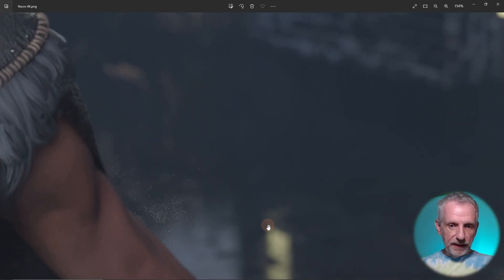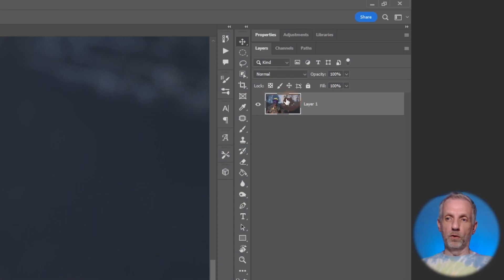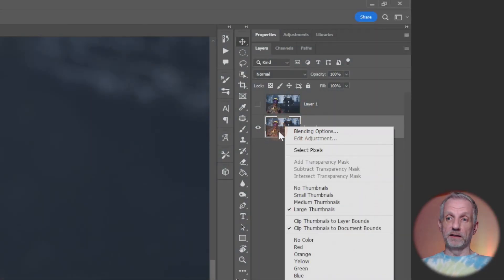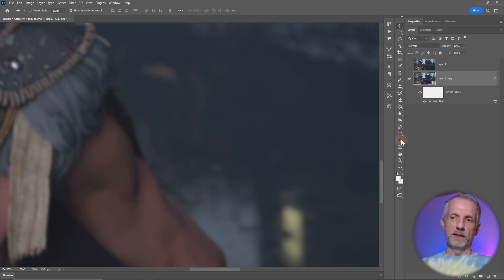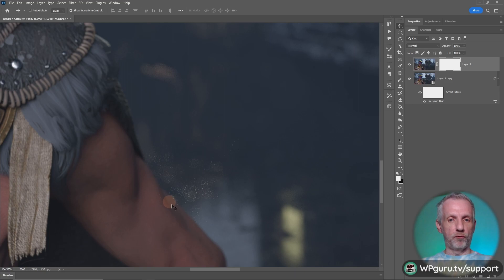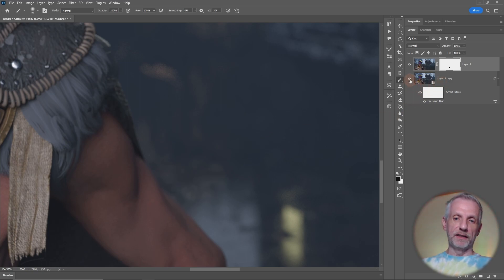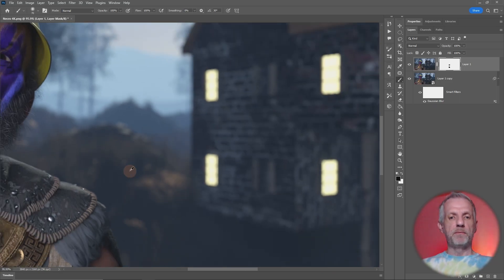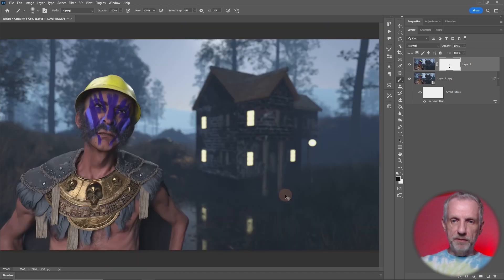Fixing Render Sparkles in Photoshop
In this episode I'll show you a quick and easy tip on how to fix render sparkles with Photoshop, or rather any 2D graphics app that's capable of using masks and layers. It won't work for every situation, but it's great for out of focus background sparkles and definitely beats the time it takes to re-render an image.